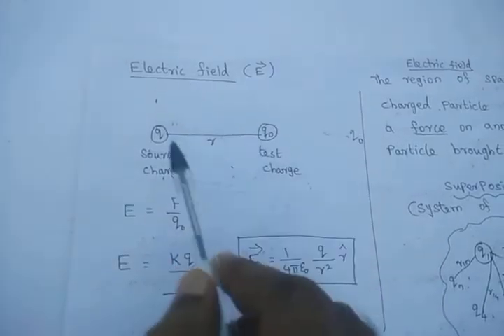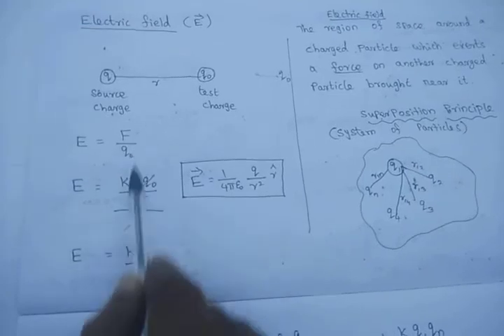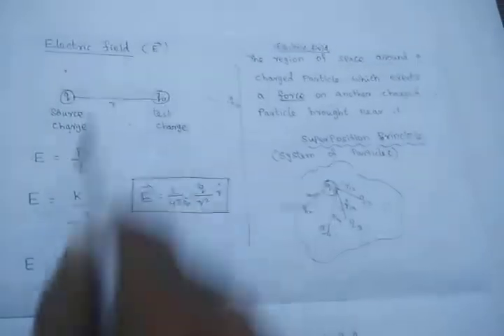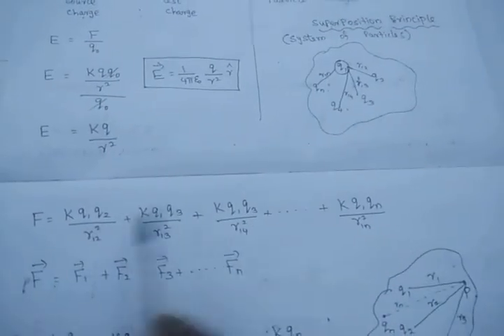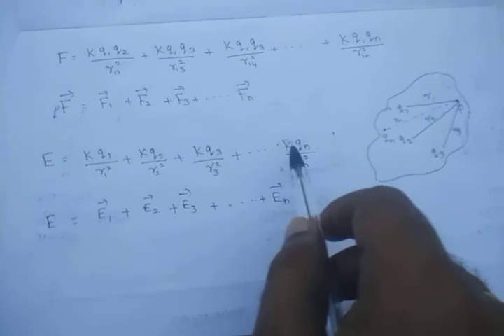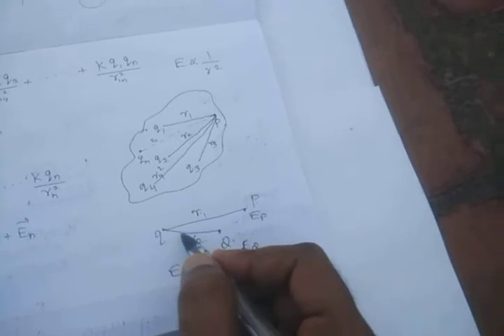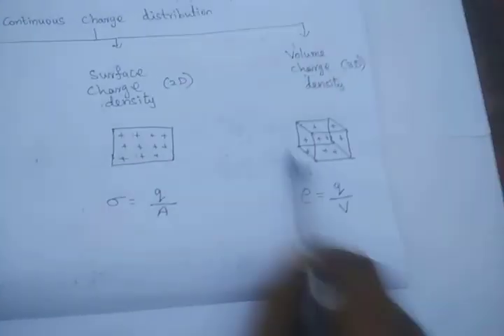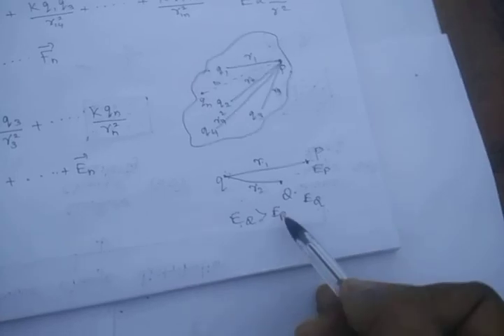Class 12 session 3 Electric feild - superposition principle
Electric feild - point charge and system of charges